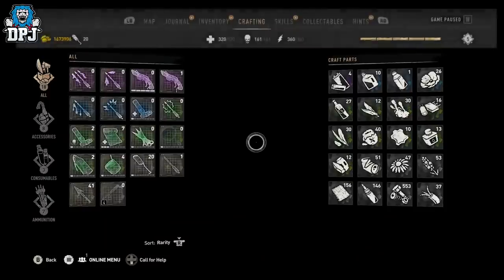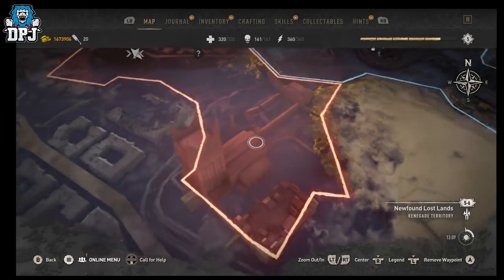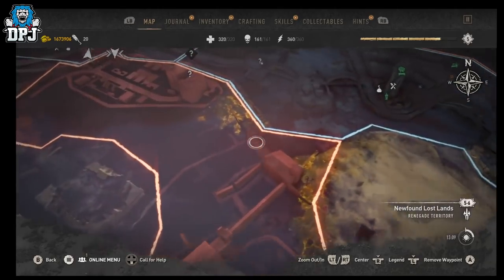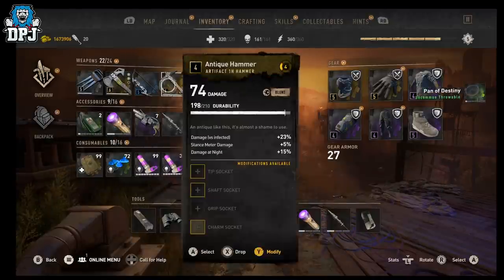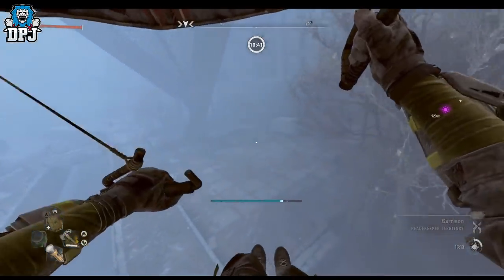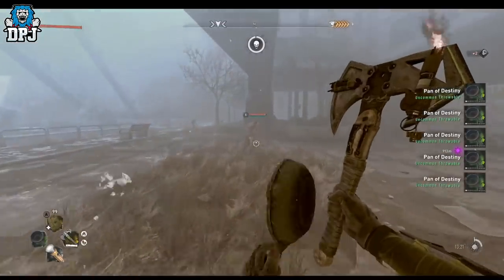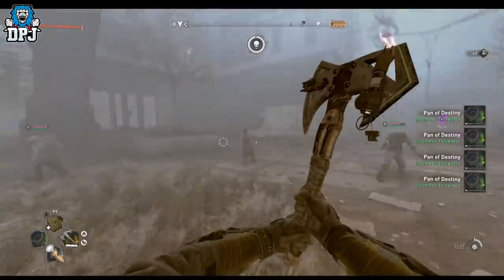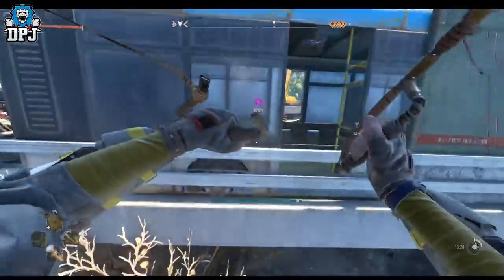Dying Light 2: Crazy SECRET BLUEPRINT - INSANE BOOMERANG FRYING PAN - Pan Of Destiny Blueprint Guide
The Pan Of Destiny is a secret blueprint weapon in Dying Light 2, this is how you get it.